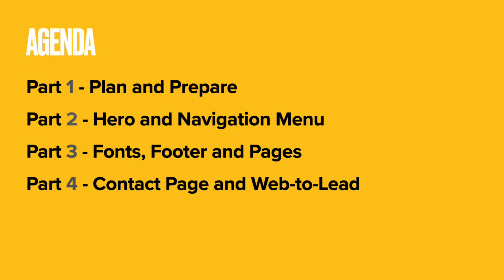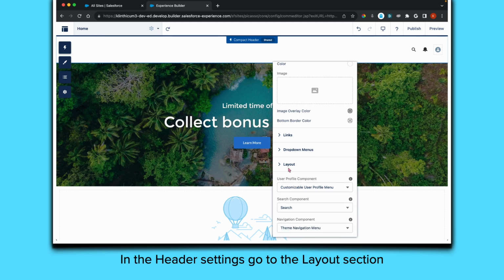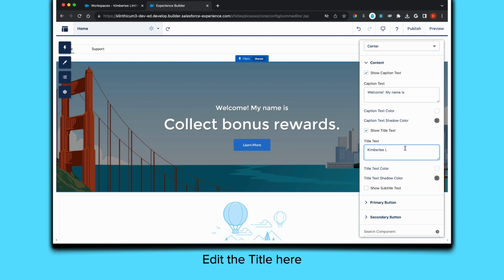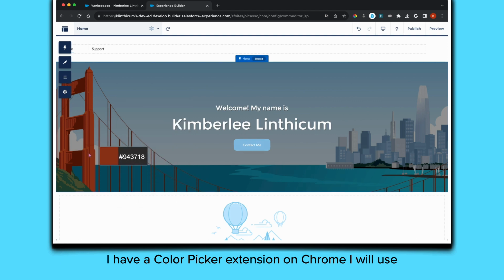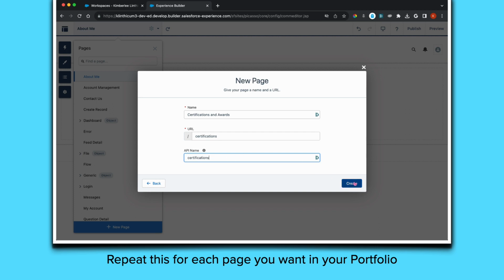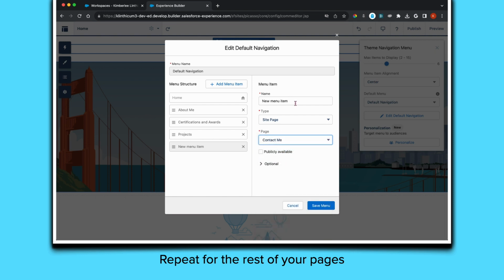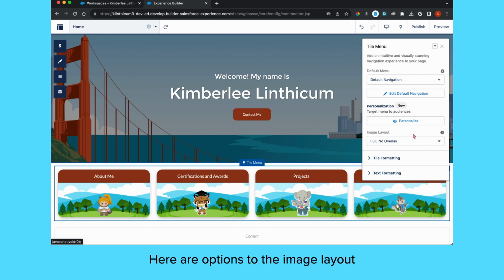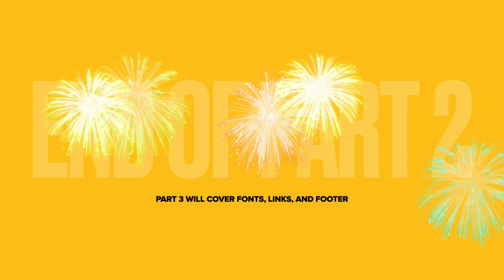Portfolio Build-Along on Salesforce Experience Cloud Part2 of 4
Beginners guide to building a personal portfolio using Salesforce Experience Cloud